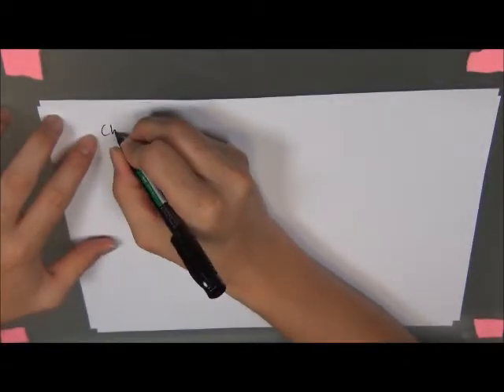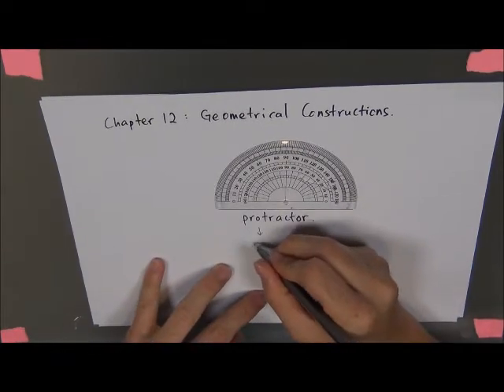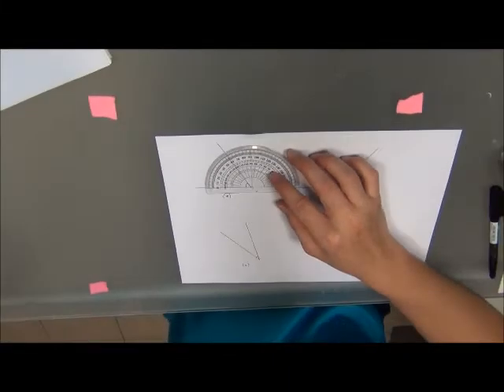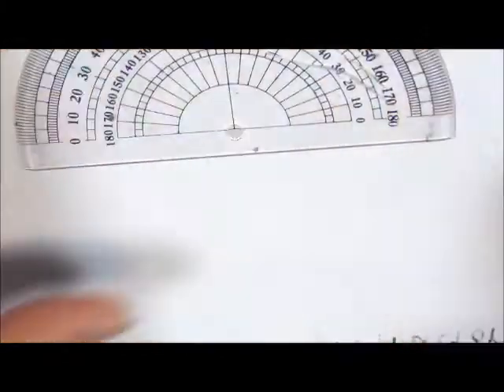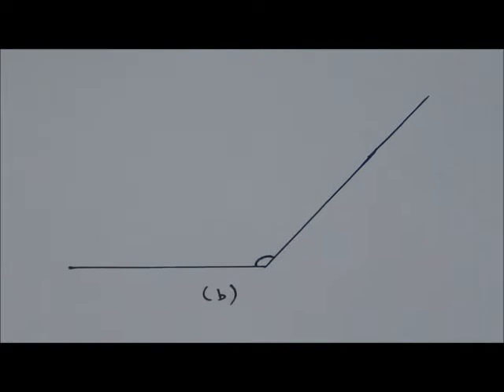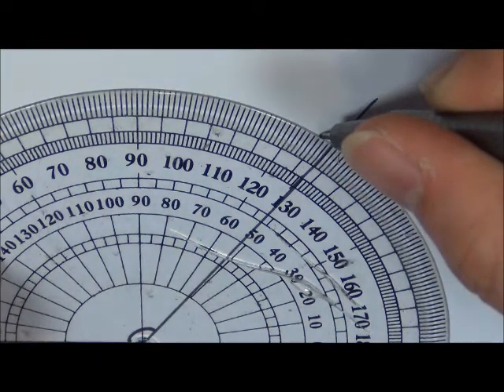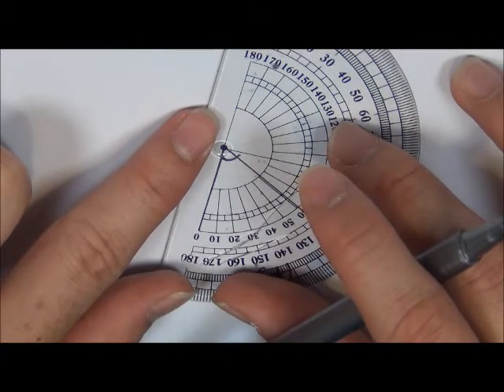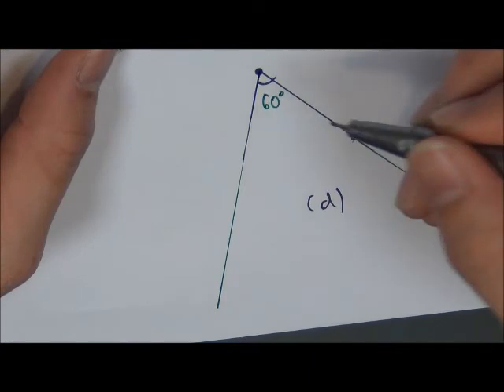Geometrical Constructions 1: (Use of protractor)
1. how to use a protractor
2. how to measure the size of an angle